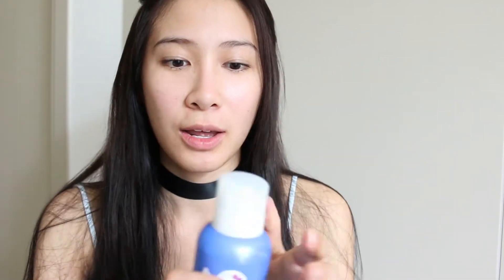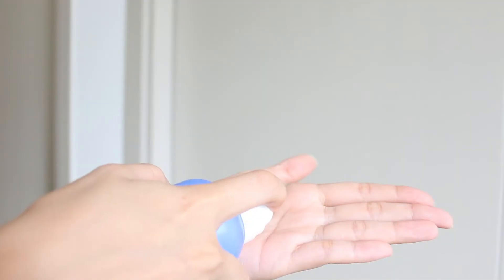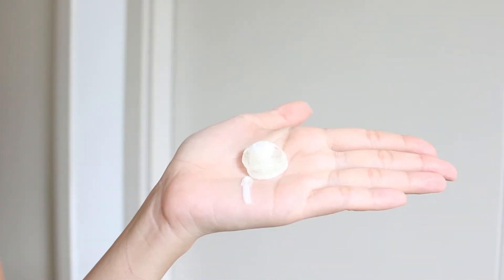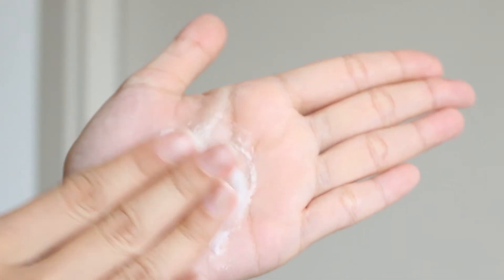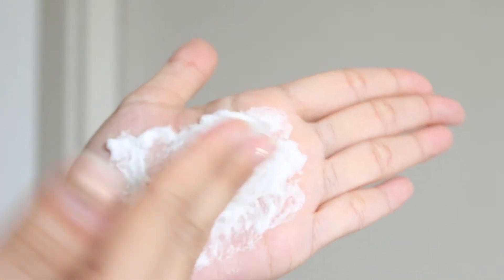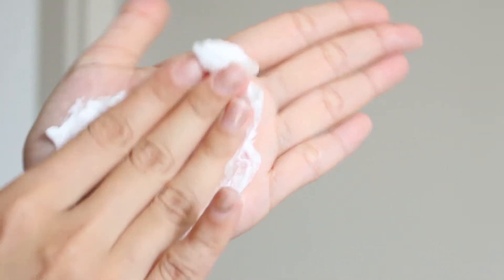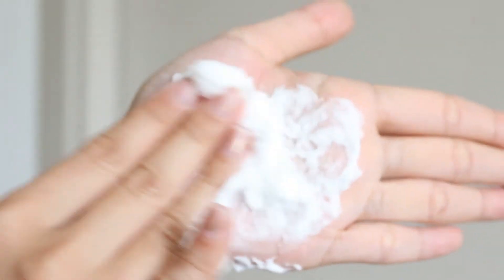แบ๊วอะไรเบอร์นั้น Ettusais Jelly Mousse (Sanrio) สาวกคิตตี้เข้ามาเล้ย!! | △ MEW MAKEUP ▽